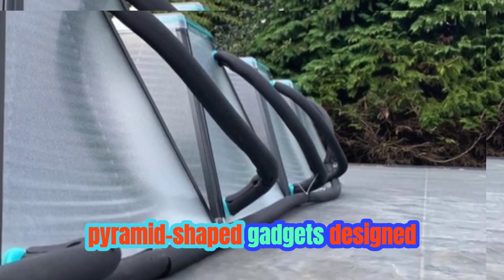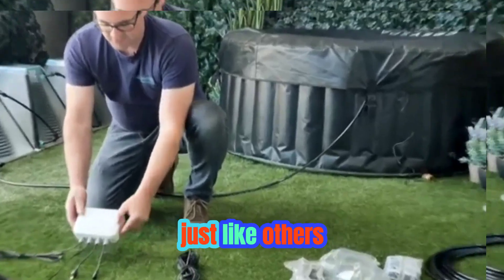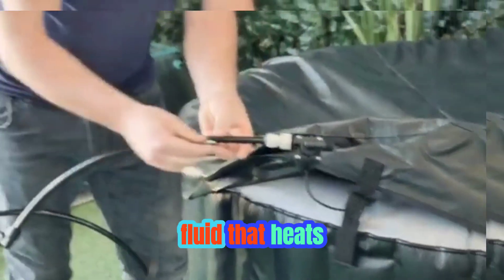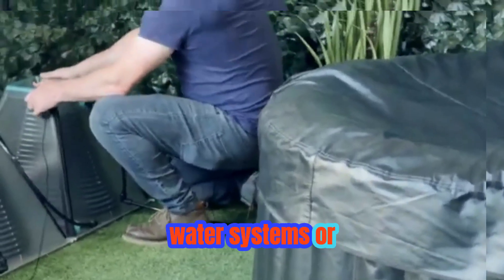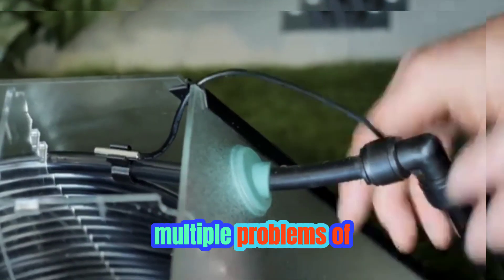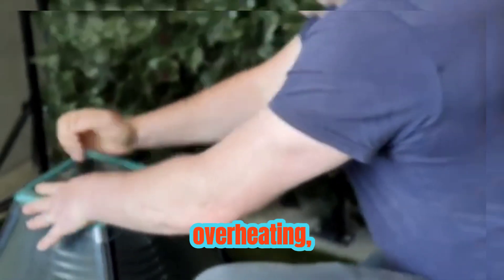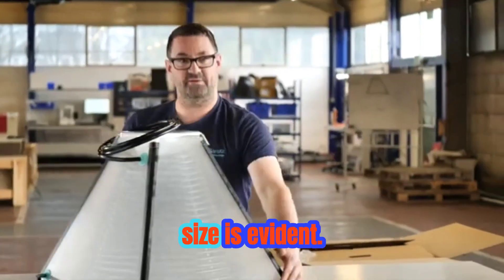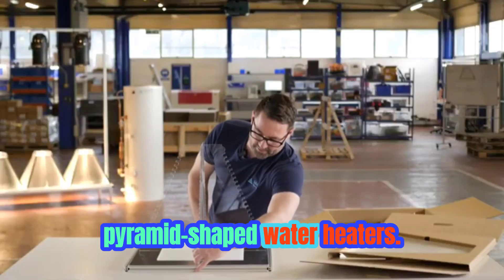SOLAR WATER HEATERS || Invention for the Roof That Will Take Your Home to Another Level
solar heatin
hot tub
spa
jacuzzi
energy savings
carbon saving
eco
solar thermal
solar
solar thermal
solar heating
diy
hot water
flatpacksolar
Cool Tool You Didn't Know About
most amazing top 10
construction tools
cool tools
hand tools
power tools
woodworking tools
amazing tools
new tools
cordless tools
inventions
tools for handy men
inventions you must have
technology
tools that will make your life easier
10 tools
amazing inventions you must see
The Pitch Hopper
tool
Top 10
Tech
Tech list
Next Level